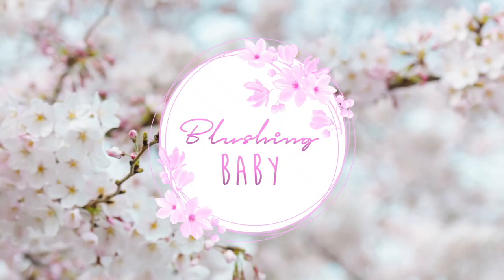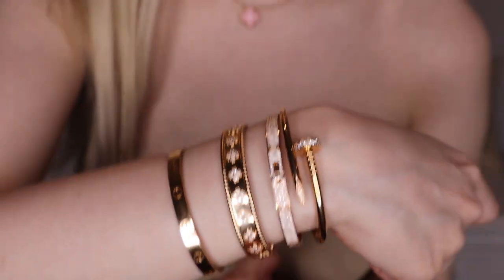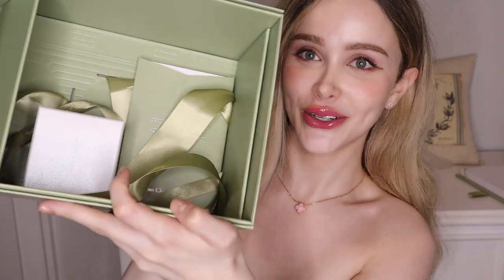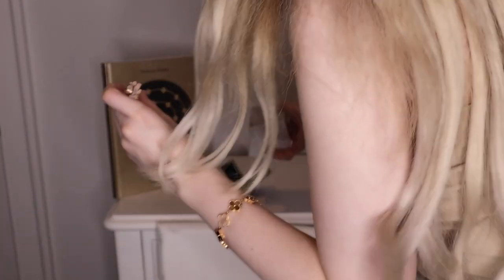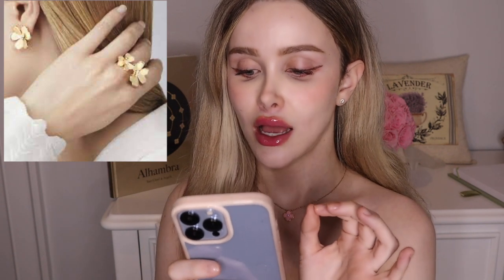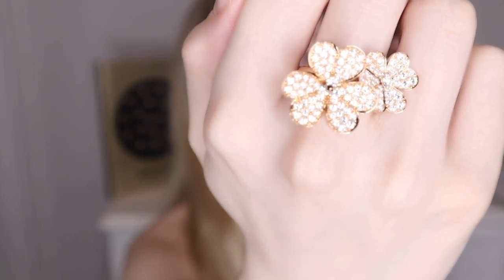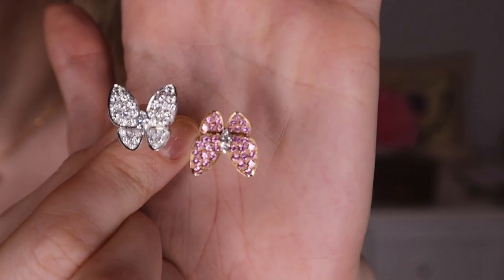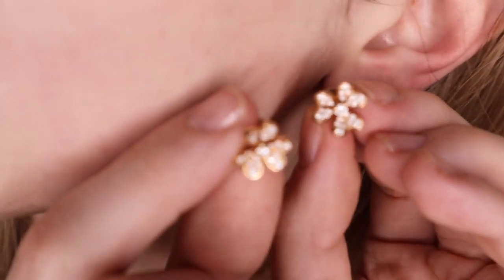Van Cleef & Arpels Pave Diamond Frivole Between the Finger Ring Unboxing! + Mini Collection Tour 💍💎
I did it you guys! I finally got my dream ring 🤩💕 Anyone that knows me knows Van Cleef jewelry is my absolute favorite and I am so excited to come here today and show you all this gorgeous Frivole ring and more goodies from the Frivole collection as well as my Two Butterfly Between the Finger ring!

I hope you enjoy my review of the lovely jewelry pieces, and if you enjoyed watching my unboxing and want to stick around for more of my future unboxing and videos it would mean so much to me if you like, comment, and subscribe to my channel! (P.S. hit the bell so you don't miss any new content 🙈)

🎥 Filming Equipment 🎬
Ring Light
Microphone for Singing